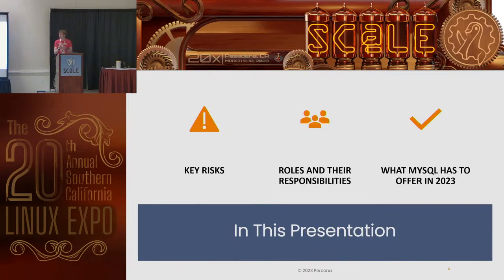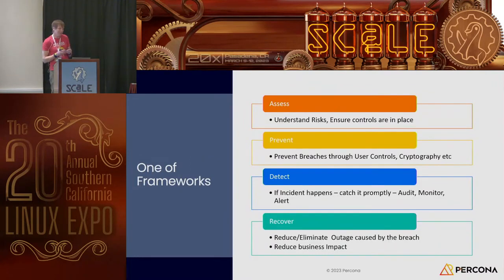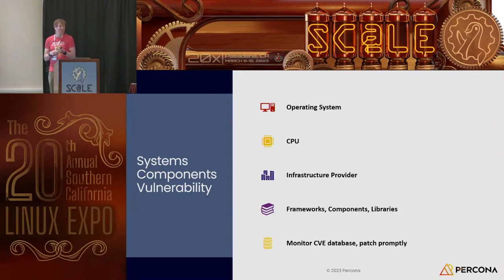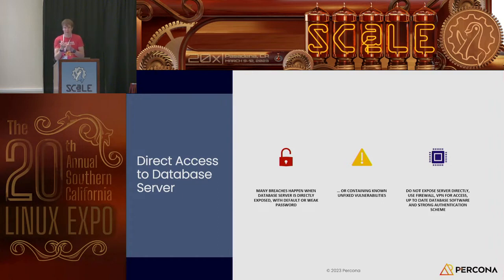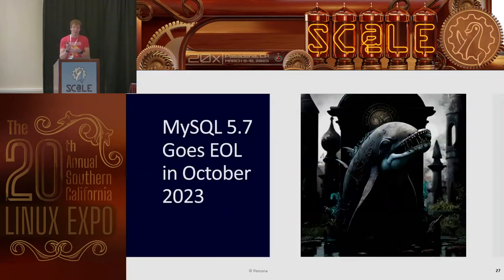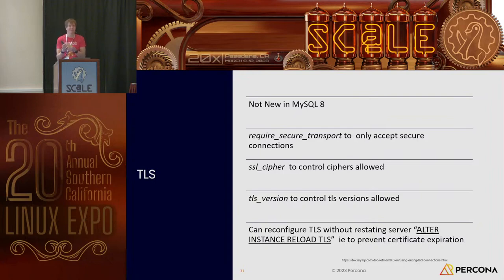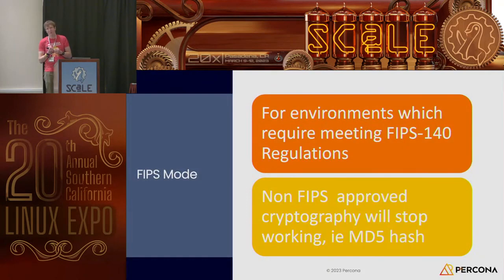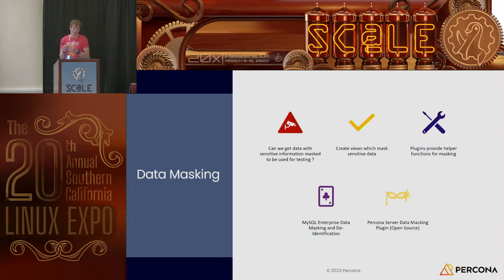State of MySQL Security in 2023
Talk by Peter Zaitsev

In this talk we will look into the state of MySQL Security in 2023. We will cover the new security focused features available in MySQL (and MySQL Compatible variants) as well as share best practices to consider for secure MySQL deployment.